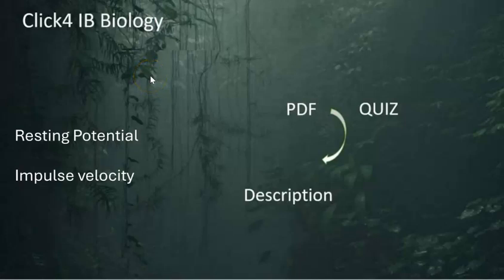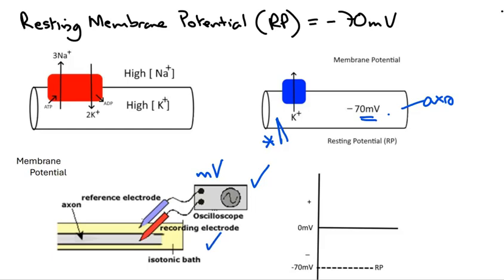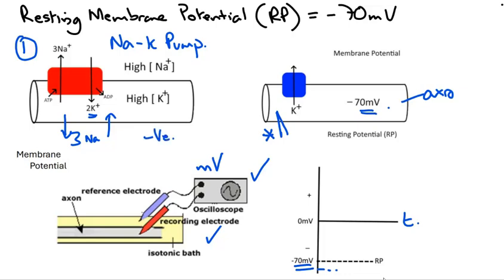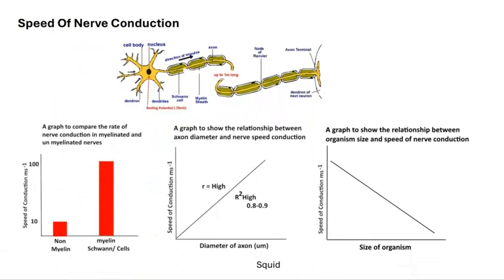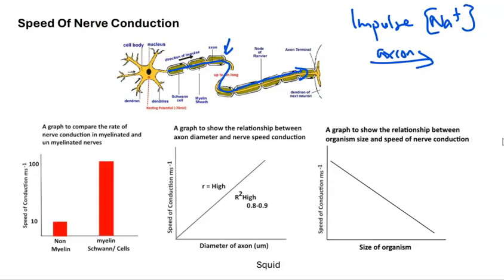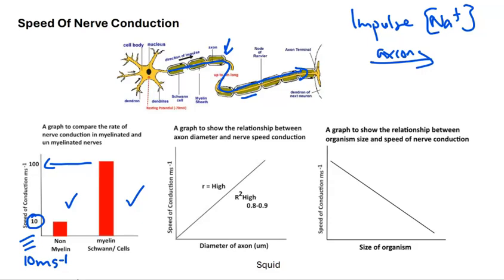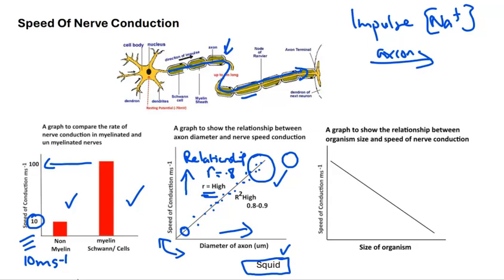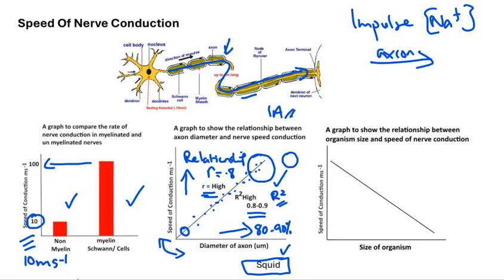02 Resting Potential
The topic of questions will be about how a resting potential is achieved in a neuron

0:00 Introduction to Resting Potential and Nerve Conduction
0:39 Explanation of Resting Membrane Potential
1:12 Role of Sodium-Potassium Pumps
2:28 Potassium Leakage Channel and Resting Potential
3:06 Myelinated vs. Non-Myelinated Nerve Fibers
3:40 Conduction Speed in Different Axon Types
4:57 Squid Giant Axon and Early Nerve Research
5:49 Correlation and Coefficient of Determination in Nerve Conduction
7:00 Influence of Organism Size on Conduction Time
8:00 Summary and Next Steps in the Playlist